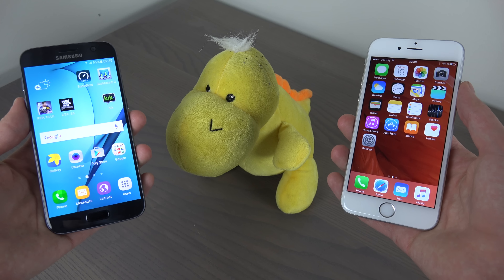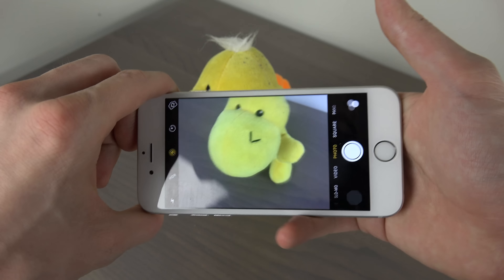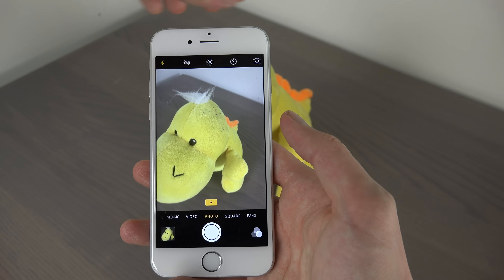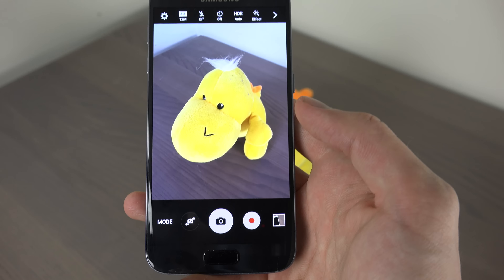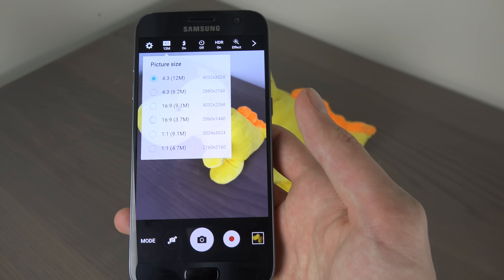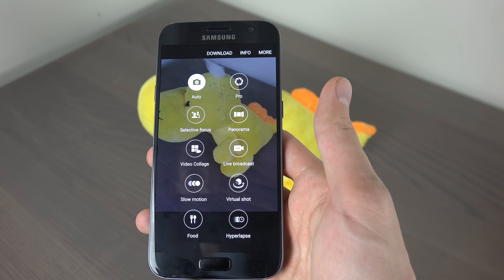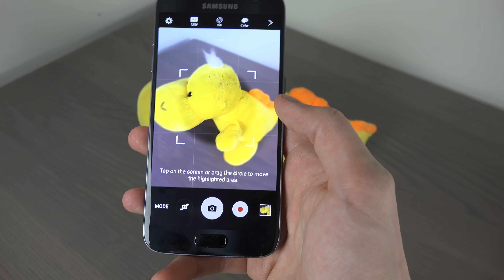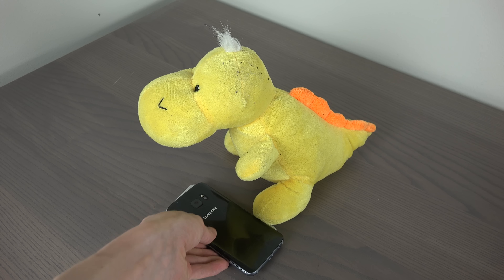Samsung Galaxy S7 vs. iPhone 6S Camera App - Review!